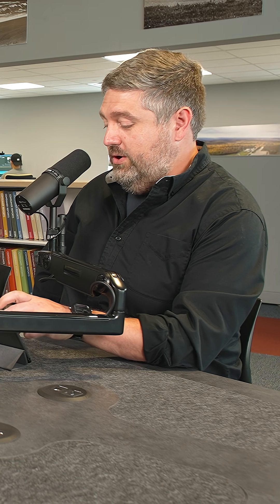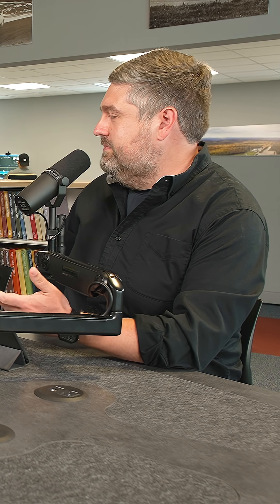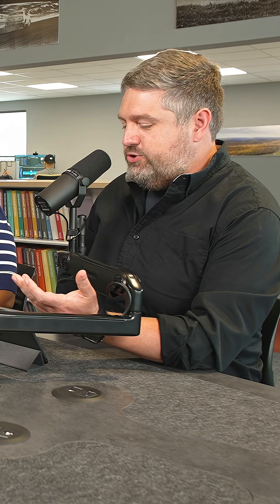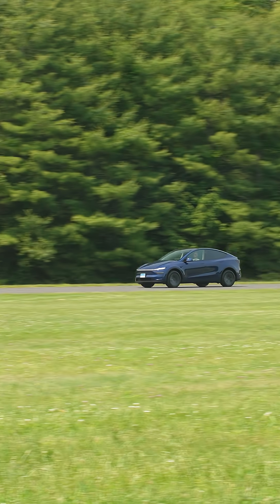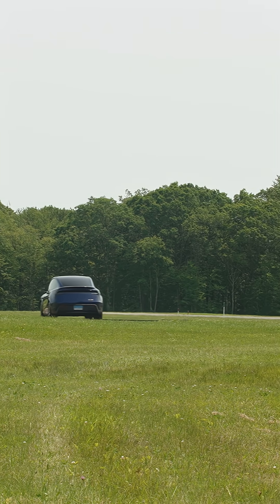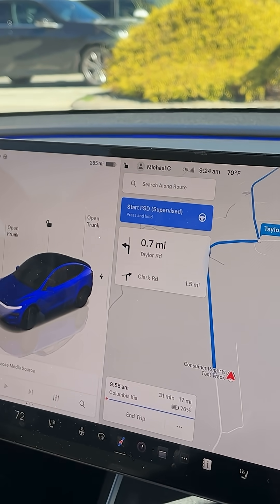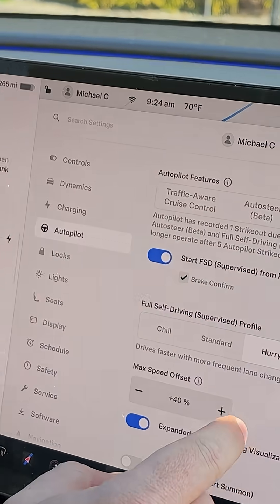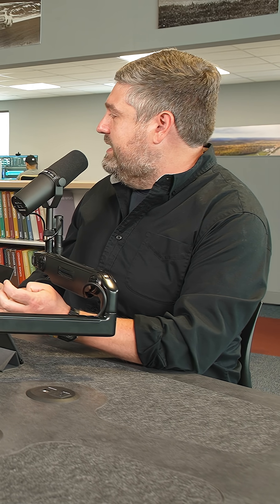Tesla’s “Full Self-Driving”: Fact or Hype?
We break down what Tesla’s Full Self-Driving feature can actually do — and what it still can’t.